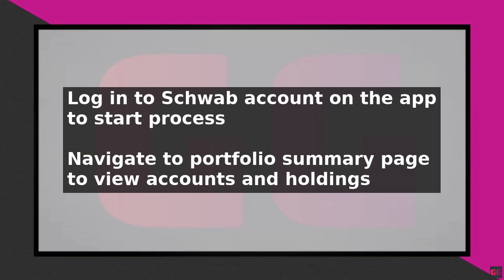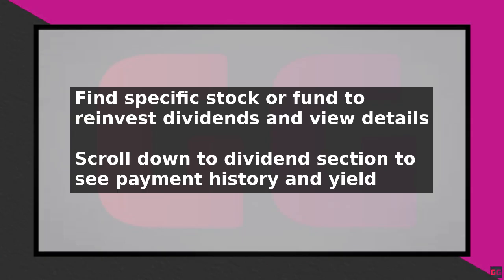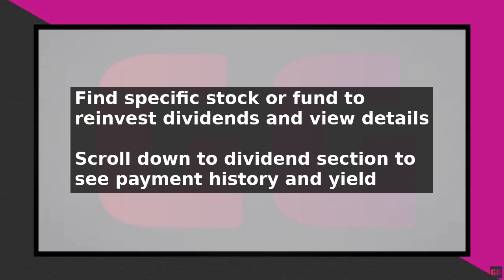How To Reinvest Dividends On The Schwab App (2025)